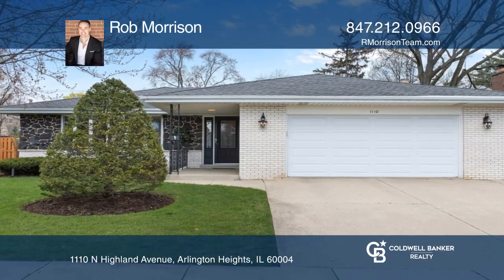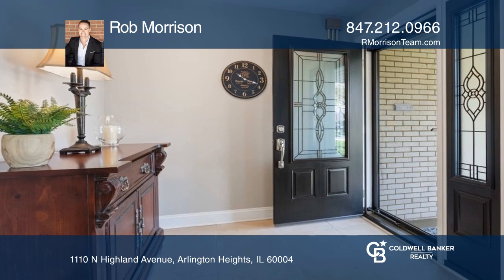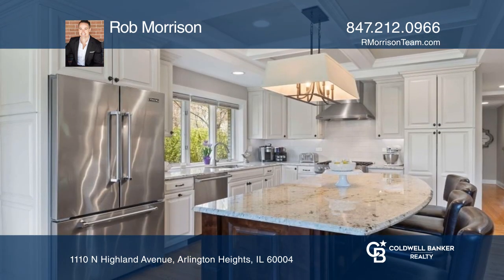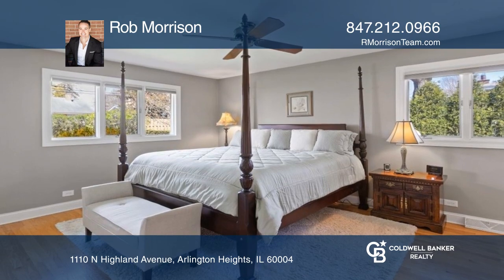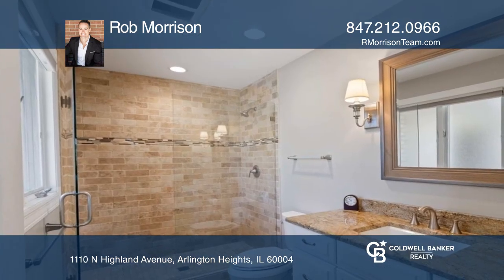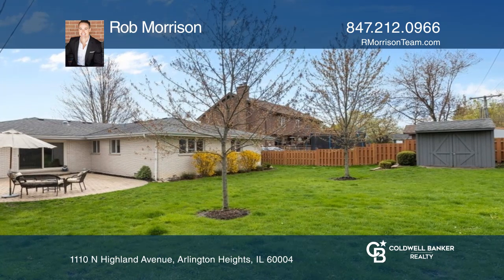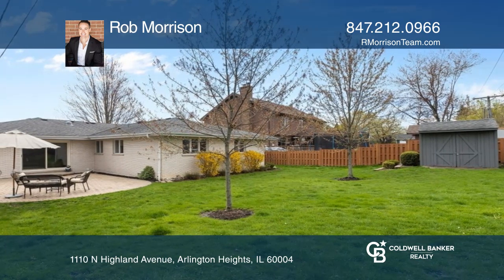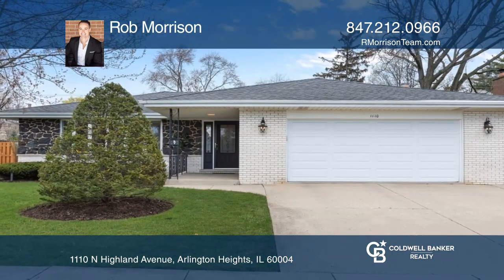1110 N Highland Avenue Arlington Heights, IL | ColdwellBankerHomes.com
1110 N Highland Avenue, Arlington Heights, IL

Professional landscaping fined tuned to perfection accents the covered porch nicely while leading guests to a charming entry with porcelain tile floors and a remarkable open concept. The living room is elegantly appointed with bay windows overlooking the front yard yet open to a stunning kitchen wit